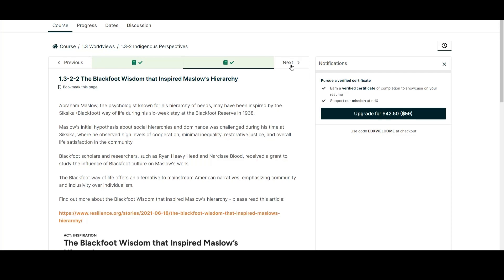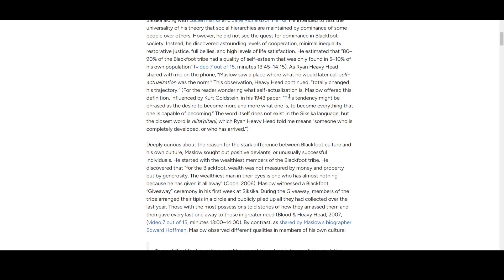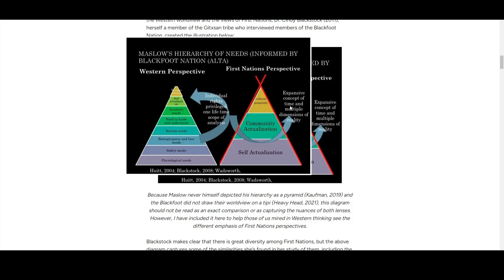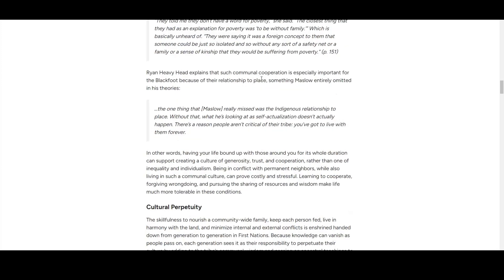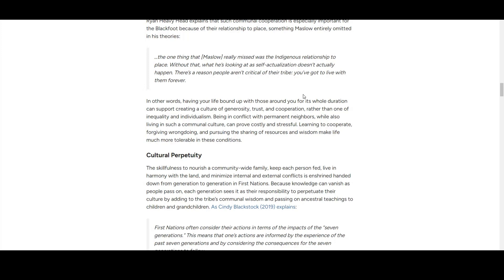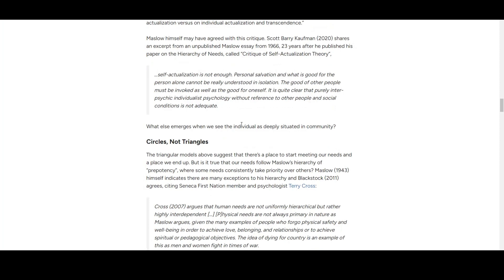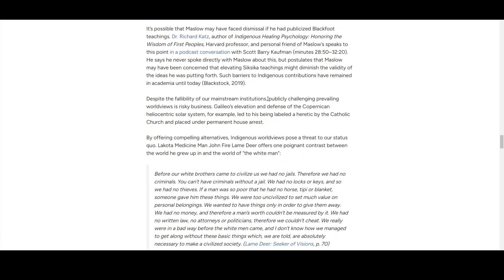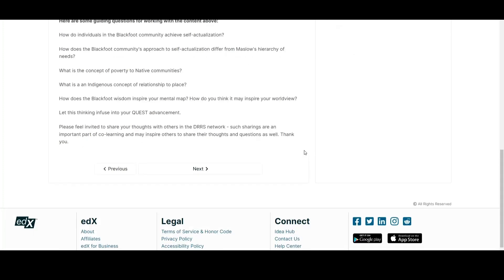CEP 1/8: PD: Expanding your Worldview: Critique on Maslow's Hierarchy and study from the BlackFoot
Khóa học đi sâu vào sự khác biệt trong thế giới quan của văn minh Tây phương và các nền văn minh khác, trong đó có bộ lạc BlackFoot - nơi truyền cảm hứng cho khái niệm Tự nhận thức bản thân / Self-actualization của Tháp nhu cầu Maslow.
BlackFoot đưa ra những tư tưởng vượt trội hơn cho cộng đồng như Nhận thức cộng đồng/ Community Actualization và Văn hóa trường tồn/Culture Perpetuity.
The course explores the contrast between the worldviews of Western civilization and other civilizations, including the Blackfoot tribe. The Blackfoot tribe is a Native American tribe that lived in the Great Plains region of North America. They are known for their rich culture and spirituality.
Blackfoot also put forward superior ideas for the community, such as community actualization and culture perpetuity.